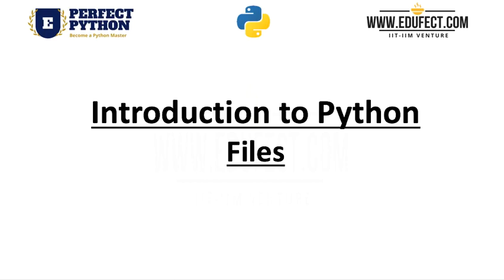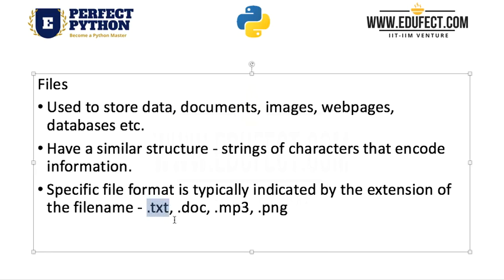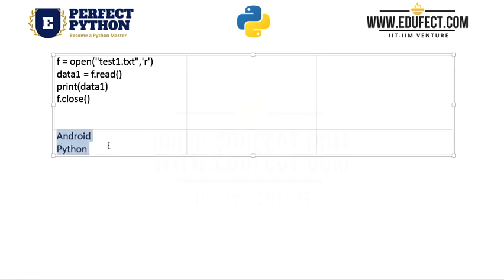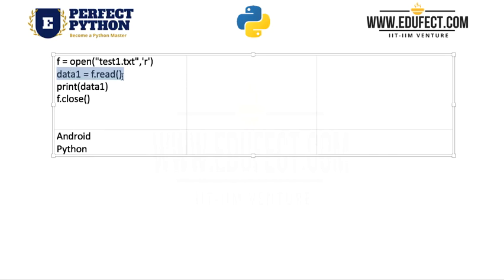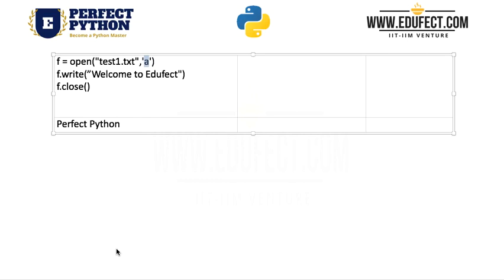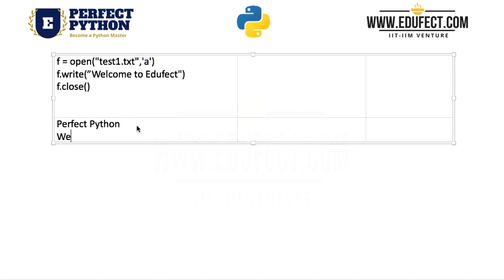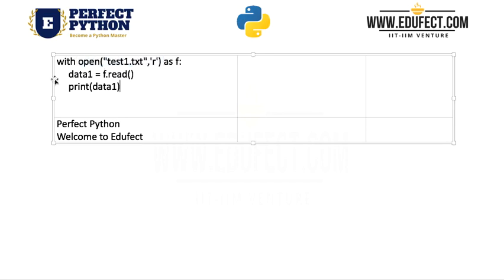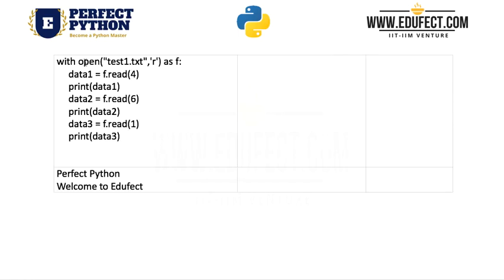Perfect Python - Lesson G2#2 : Introduction to Files